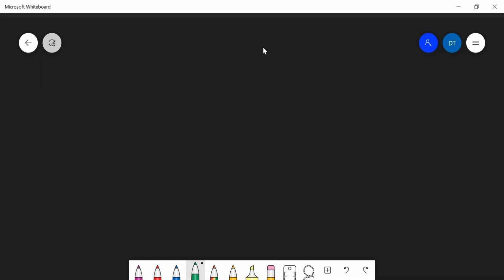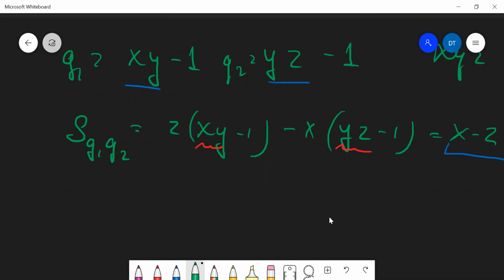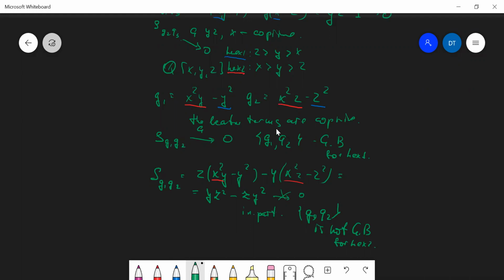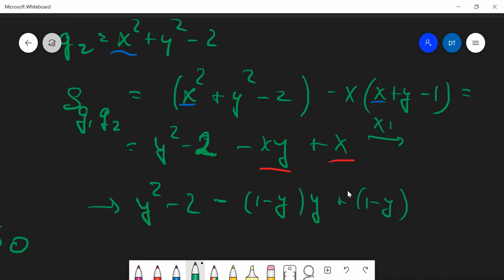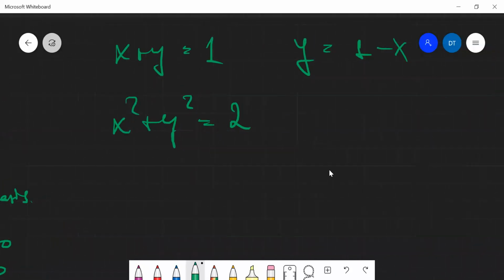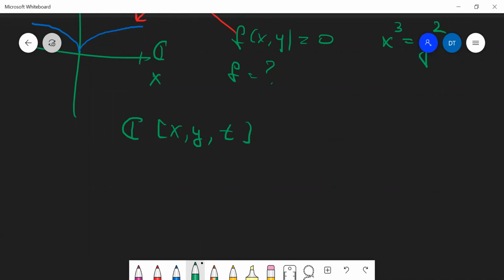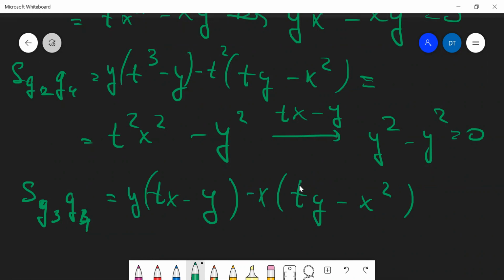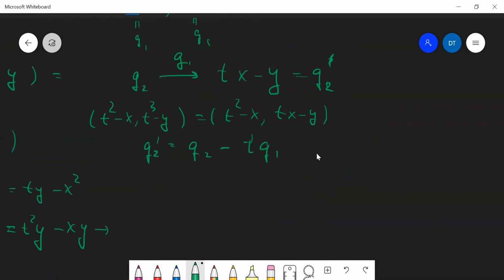01.06.2020-Algebra_Seminar_Dmitry Trushin_DSBA_191